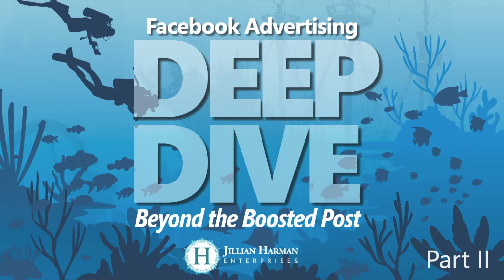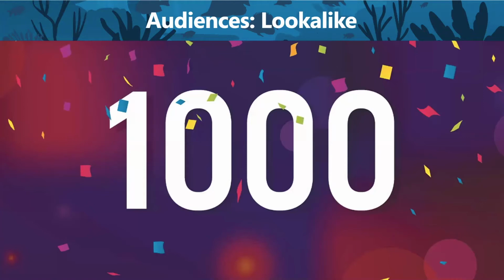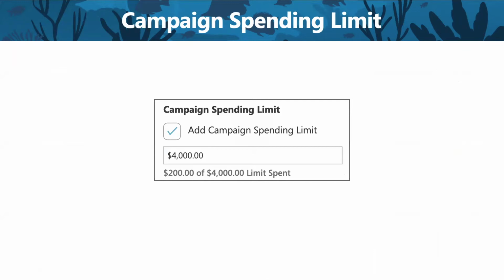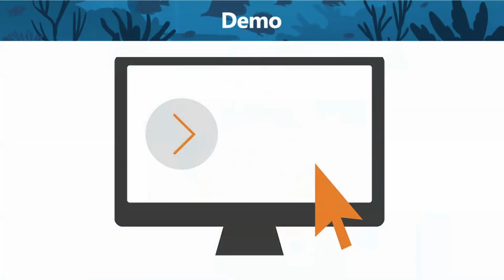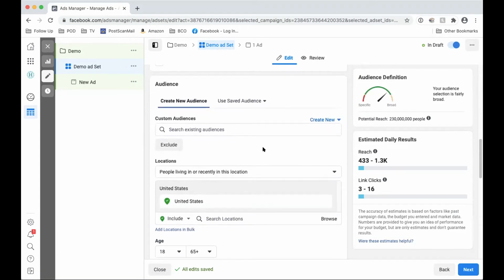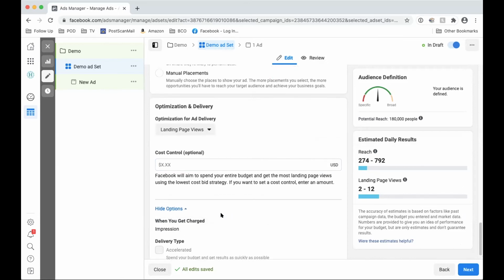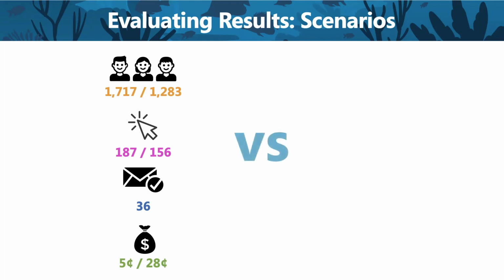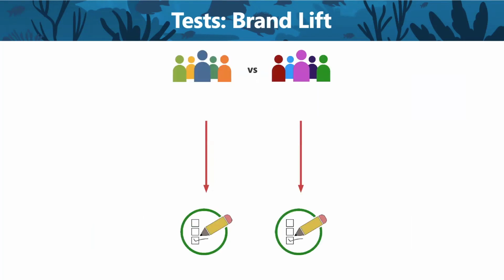Facebook Advertising Deep Dive Part II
In Session 2, Jillian focuses on even more advanced options available in Ads Manager and walk thru how to create an ad from start to finish in Ads Manager. Topics include:
• Advanced Testing Options,
• Custom and Lookalike Audiences,
• Ad Buying Options and Bidding Strategies
• Campaign Spend Limit and Budget Optimization,
• Advanced Ad Formats,
• Brand Safety, and
• Pixels.

Jillian also presents a real-world example comparing two Facebook campaigns, their results and conversions.